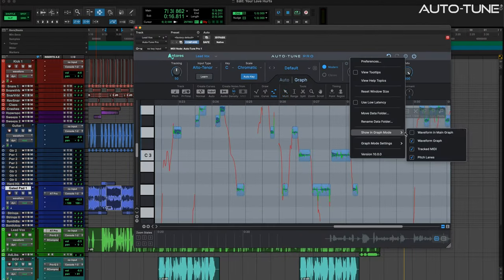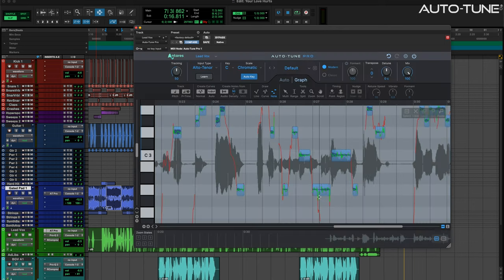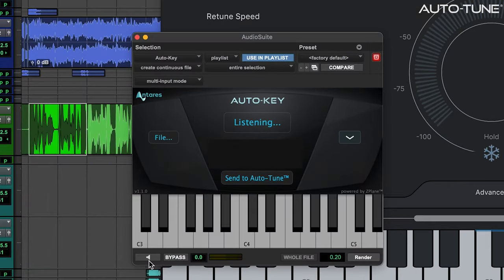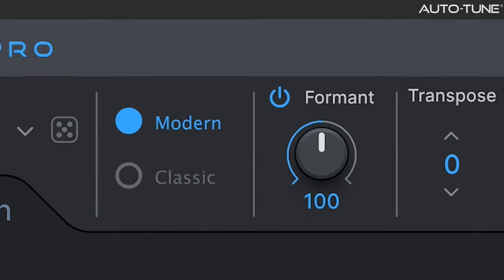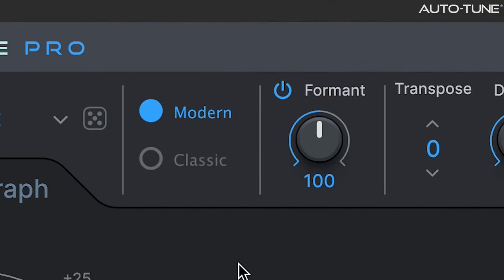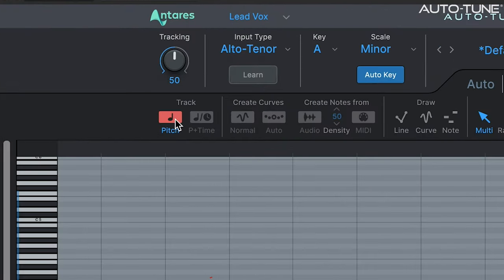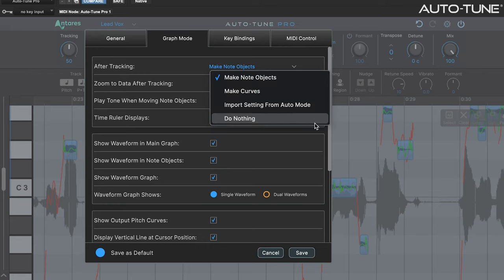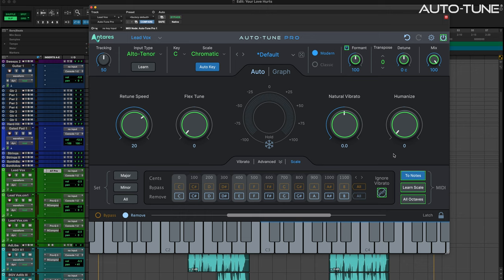Auto Tune Pro X Tutorial Video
In this video tutorial, producer/engineer/educator J Chris Griffin (Madonna, John Legend, Kanye West) shows you how to get the most out of NEW Auto-Tune Pro X – the professional standard for pitch correction and getting the classic Auto-Tune Effect. Learn about the redesigned Graph Mode, Apple Silicon Native benefits, the new Multi-View workspace, and more.

Introduction: 00:04
Native Apple Silicon Support: 00:18
Sharp, Resizable Graphics and New Mix Knob: 00:28
Presets Manager and Artist Presets: 00:50
Line Display: 01:08
Learn AI Feature for Setting Input Type / Vocal Range: 01:13
Redesigned Graphic Mode: 01:19
Multi-View: 01:52
Tool Changes: 02:05
Light and Dark Modes: 02:20
Under The Hood Improvements: 02:25
Basic Set-Up (Key, Scale, Input Type, Tracking): 02:50
Retune Speed: 03:53
Humanize and Flex-Tune Controls: 04:15
Tuning Display: 04:36
Auto-Tune Classic Mode and Formant Control: 04:49
Graph Mode: 07:06
Graphic Pitch Editing with Note Objects: 07:34
Other Graphic Editing Features: 07:45
New Copy/Paste Features: 08:22
Graph Mode Versatility: 08:38
Auto Mode Advanced View for Custom Scales, MIDI Control and More: 09:01